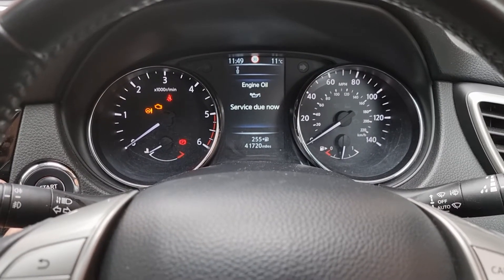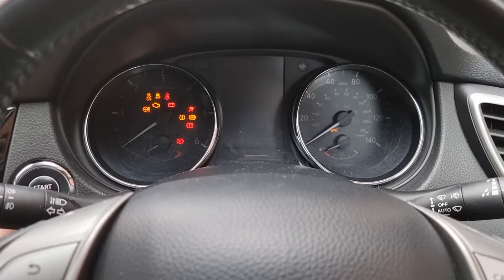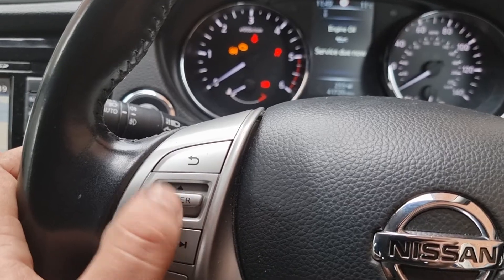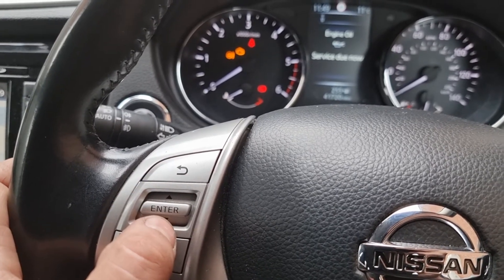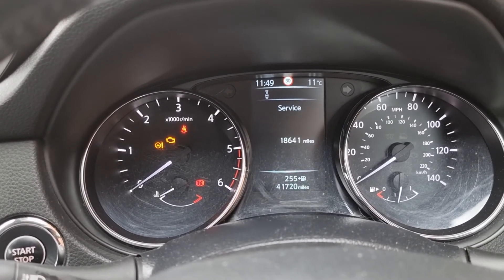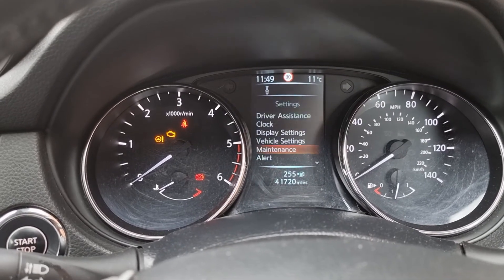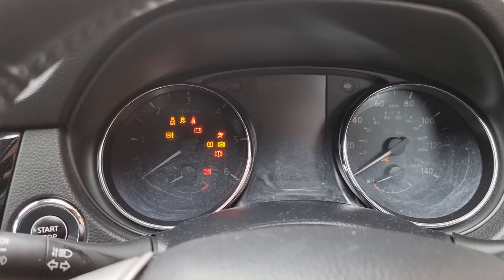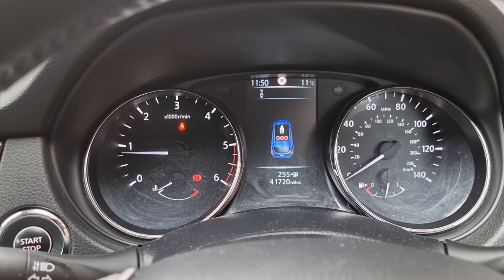Nissan qashqai service light reset